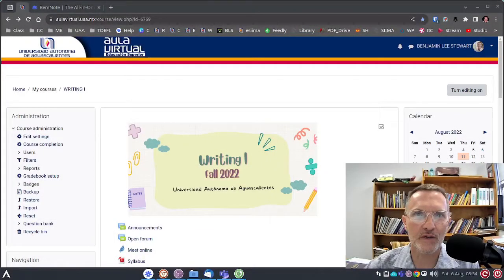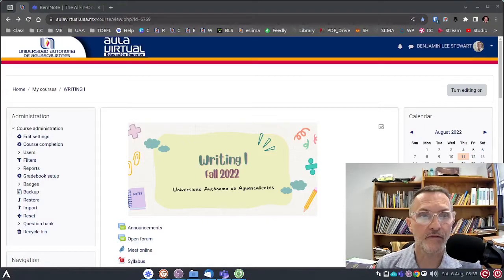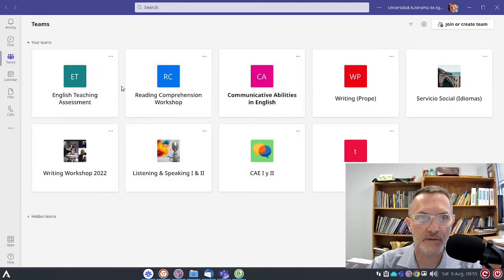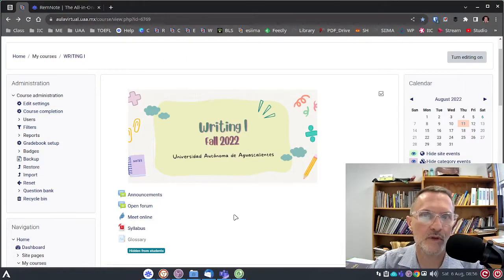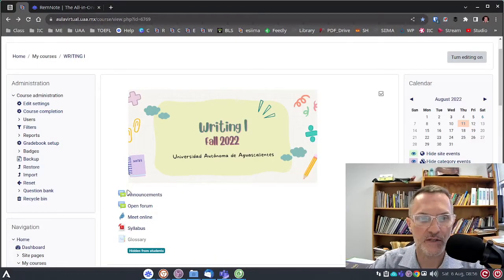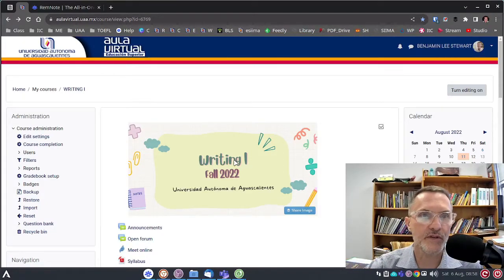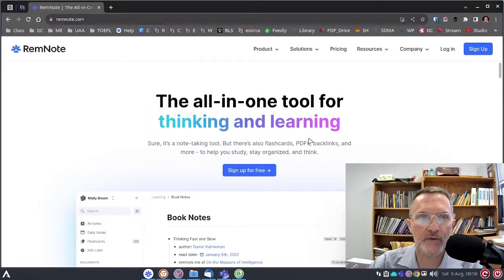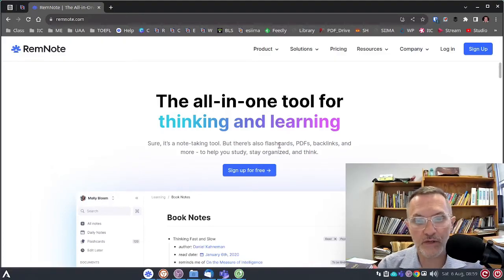Educational Technologies for Fall 2022 Semester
Subjects for the fall 2022 semester: Assessment of Learning in English, Communicative Abilities in English I, Reading Comprehension of advanced texts in English, and Writing I.